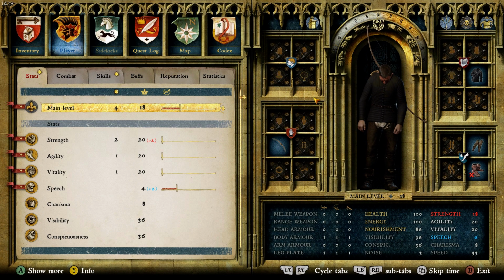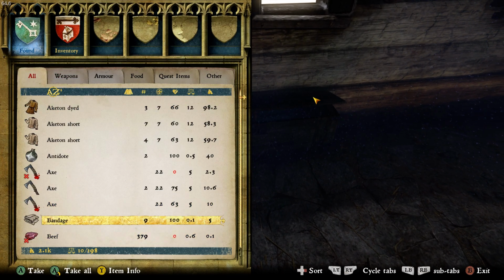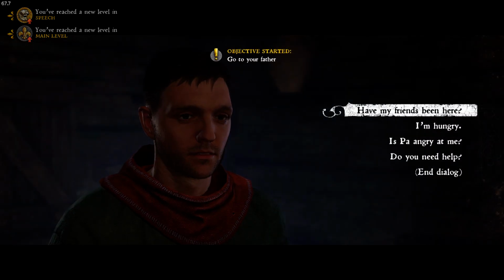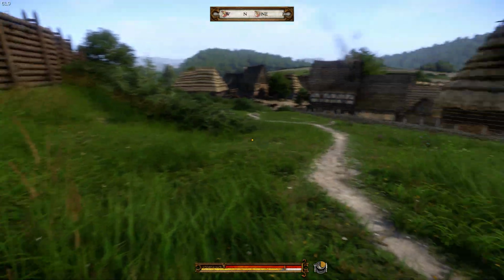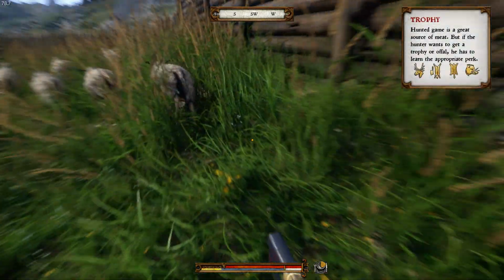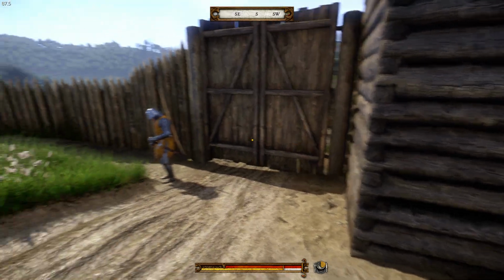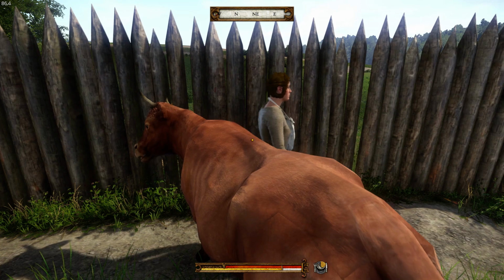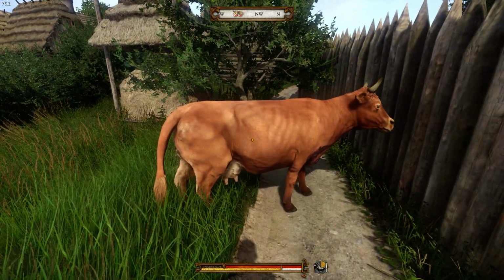Kingdom Come Deliverance Best Start Guide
Learn how to get 20 on almost all stats on Kingdom Come Deliverance before you start the conversation with father!  Apologies for the bad sound quality as it's my first ever YT video.

As bonus, you can use my save files to save you time or game reply.  Hope you enjoy!  Likes and comments most welcome :)